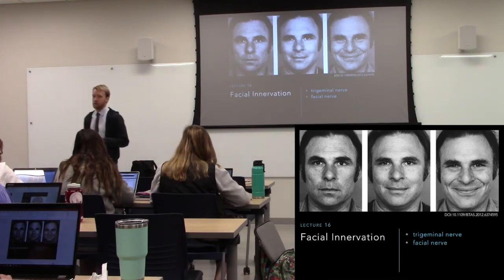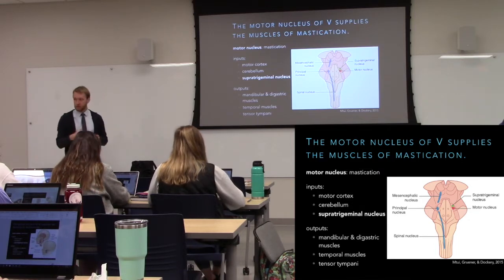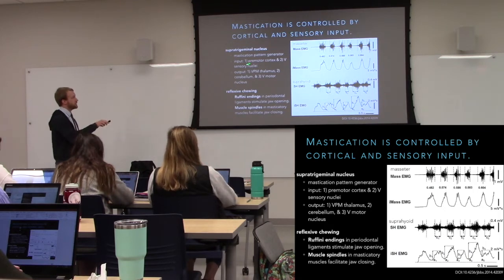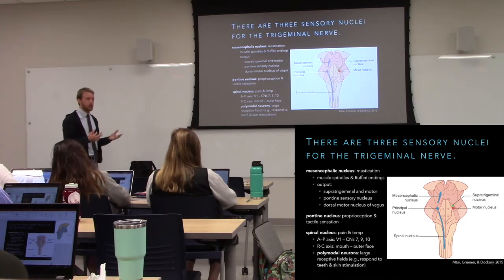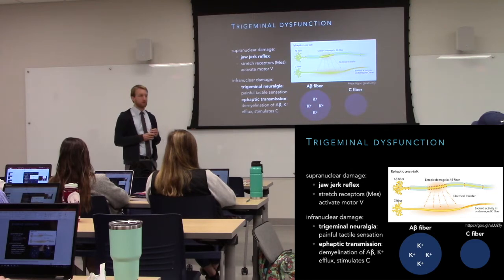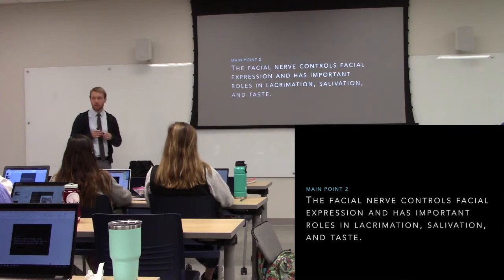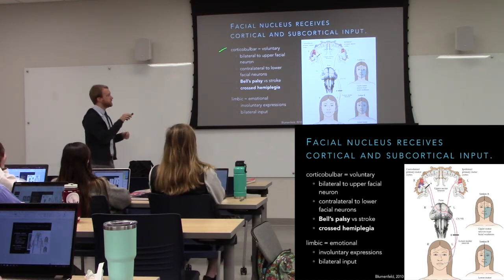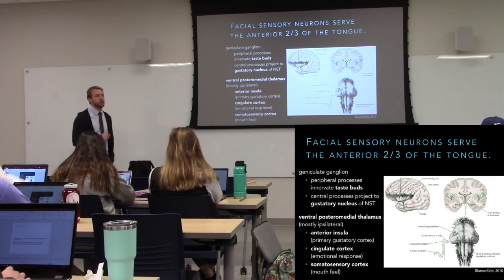PT631 | Lecture 16 (without review)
This lecture covers innervation of the face by the trigeminal and facial nerves. Review questions and answers have been removed from this version.